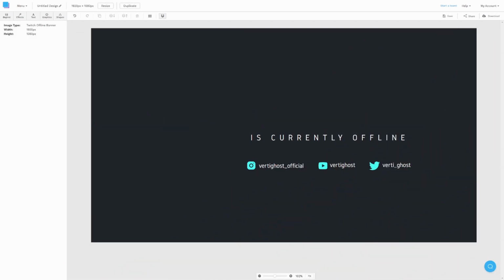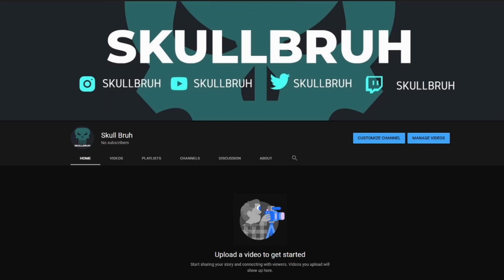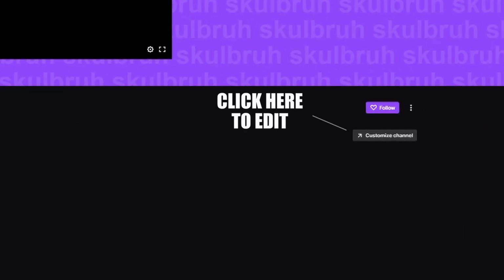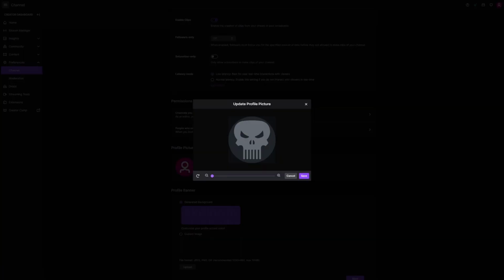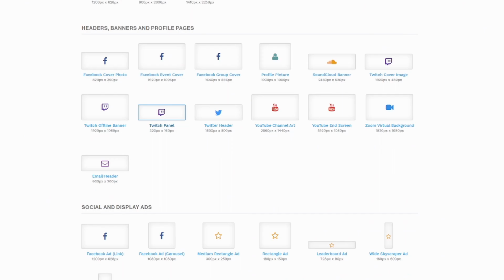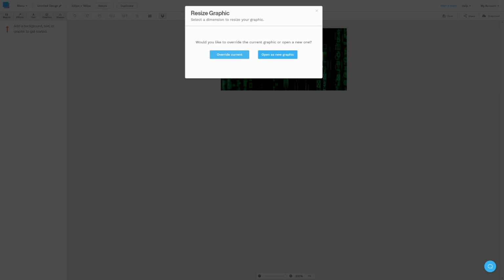THE BEST Twitch Channel Art Maker For Your Stream! | Twitch Offline Page | Twitch Panels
Getting awesome designs for your Twitch cant be free right? When you see these big Twitch streamers with an awesome brand and design on there stream it may seem like you have to pay top dollar on sites like fiver to get that look. While you can do that there are plenty of free alternatives that can you give you just as good of a look and in this video we take a look at my favorite one called Snappa. This website provides a lot of free and paid options for getting all the design stuff you need to get that consistent branding that all of us want for our Twitch page.

🕒Timestamps:
0:00 Introduction
1:10 Overview Of What Snappa Is
1:50 4 Different Design Elements For Twitch
2:28 Twitch Logo
2:54 Twitch Offline Page
3:21 Twitch Banner
4:25 Twitch Panels
5:55 What All Your Designs Will Look Like On Twitch

💠What are Twitch Panels?

➤Twitch panels are designed to put call to actions for your viewers on Twitch. You can put embed links into each pane to things like your other social medias, kit page and your donations page. These panels can be designed and sized however you want with the default size being 320x160. My personal panels are 320x450 which allows me to be more creative with how I layout each panel.

✅The videos you will find on this channel are similar to videos you will find on channels like Nick Nimmin and VidIQ. Also there are a lot of themes and influence from creators like Film Booth, Channel Makers and Reberto Blake.